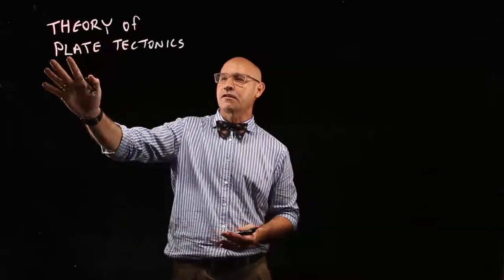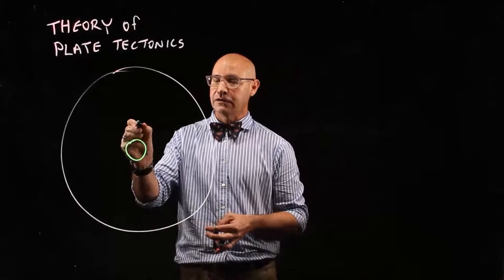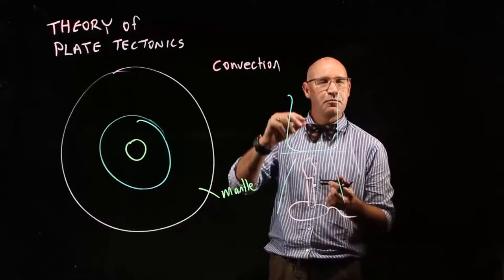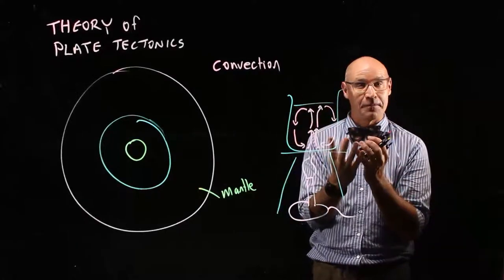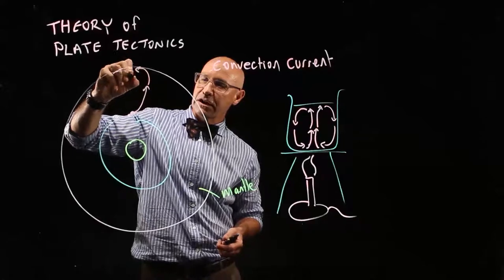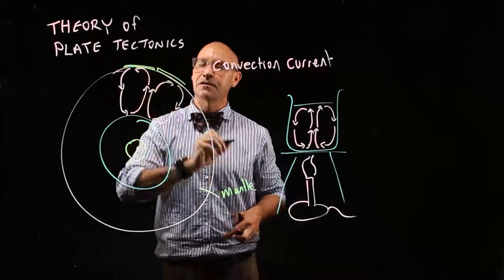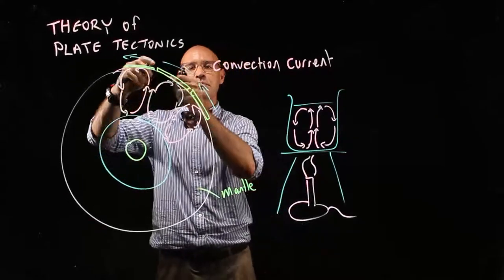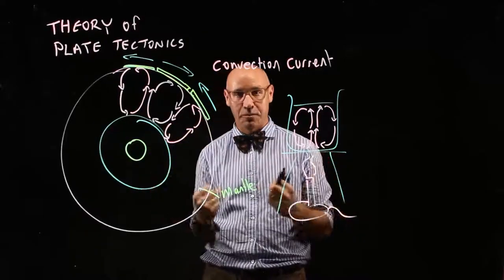Theory of plate tectonics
Plate tectonics is a theory to explain how the Earth's crust changes over geological time and is important to understand when studying  when and how earthquakes occur.